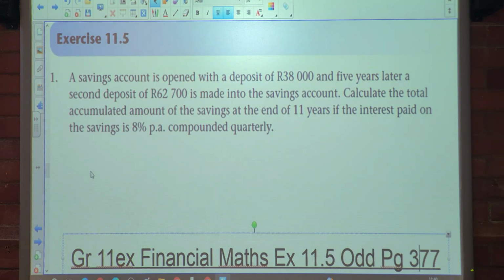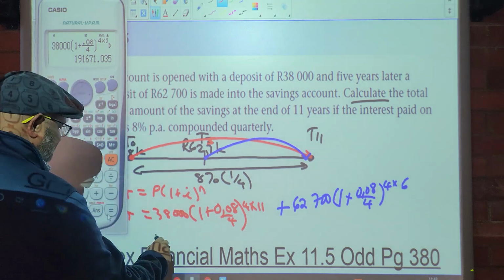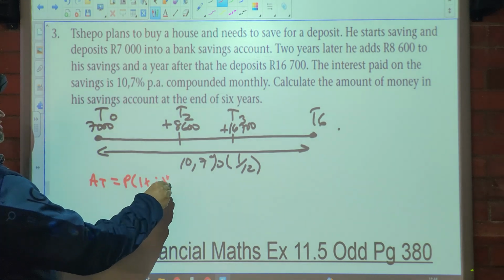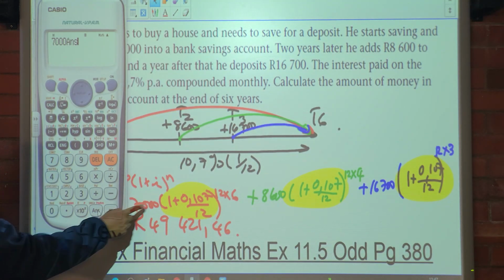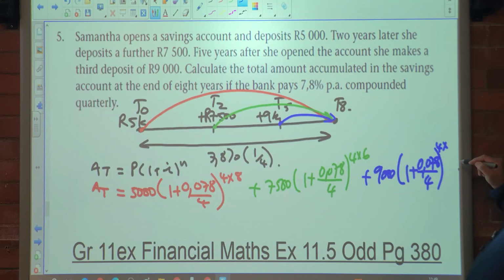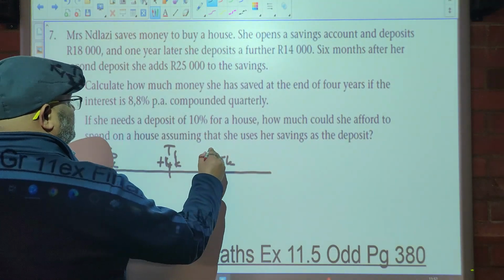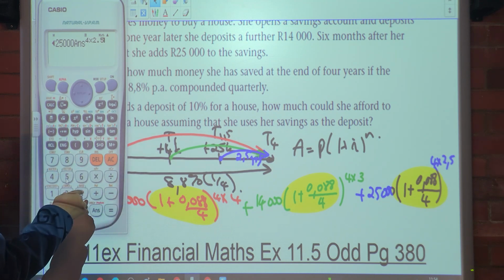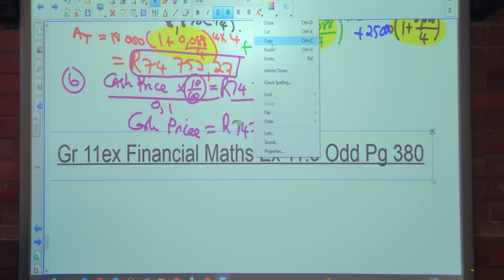Gr 11ex Fin Maths Ex 11.5 Odd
Grade 11ex Financial Mathematics

Ex 11.5 Odd numbers explained